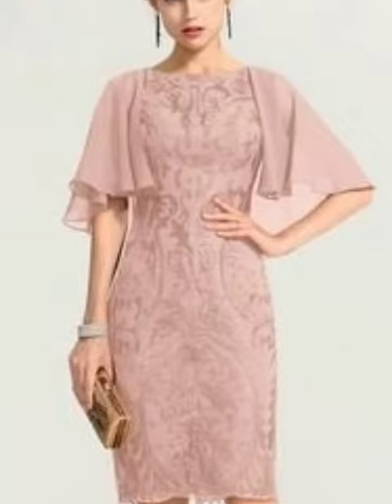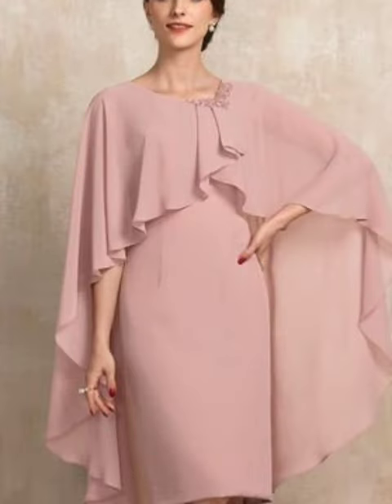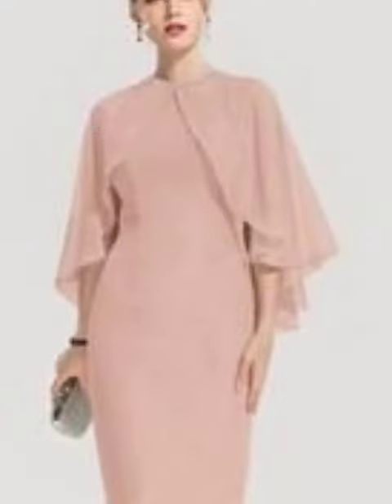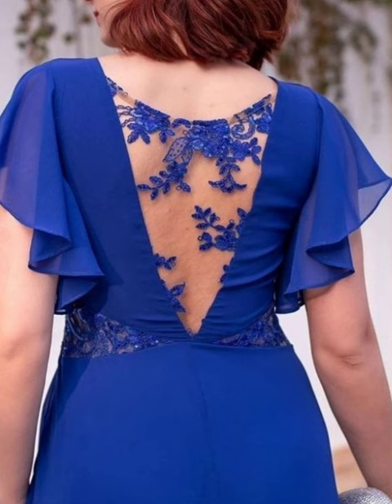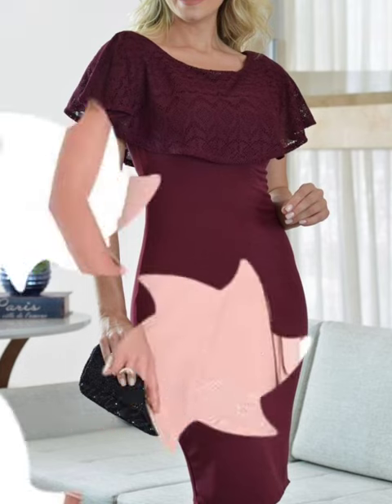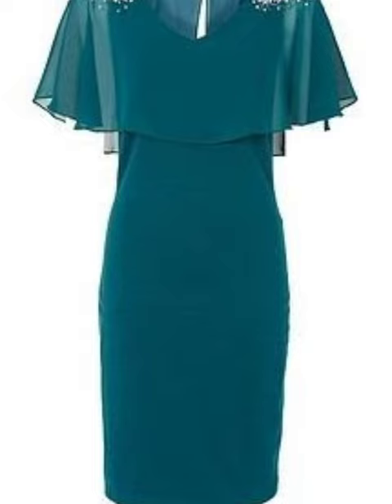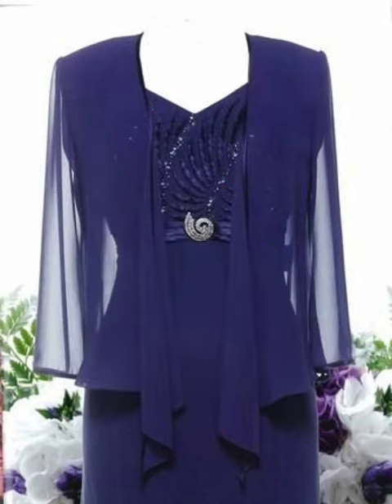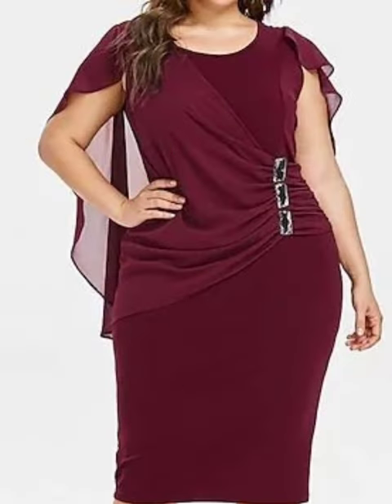Church dresses Women's Short sleeve Business Church women dresses 2023/24